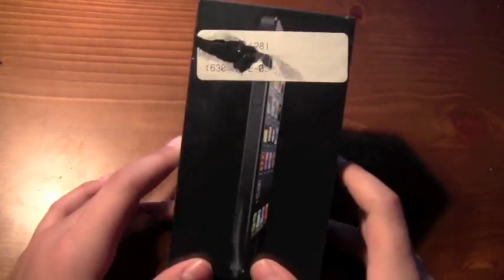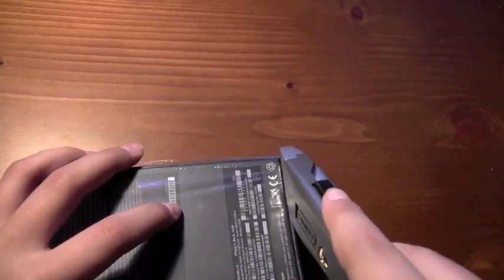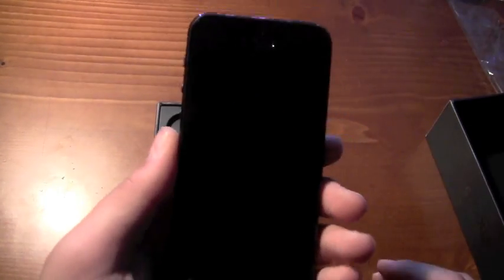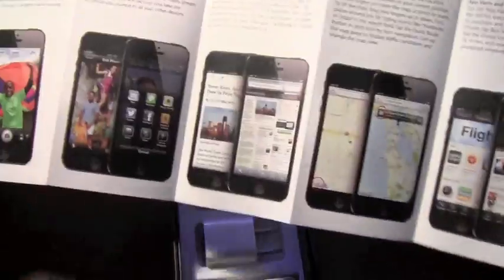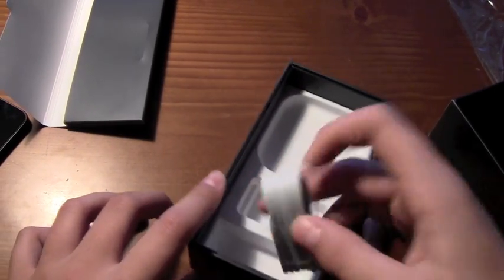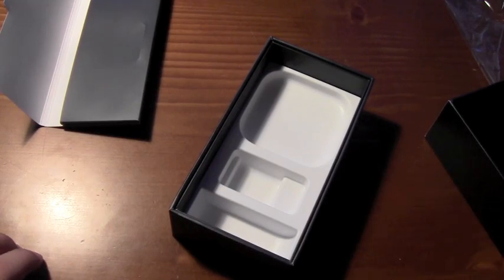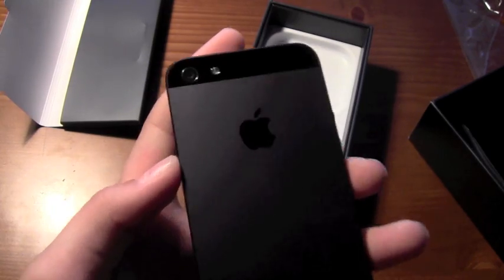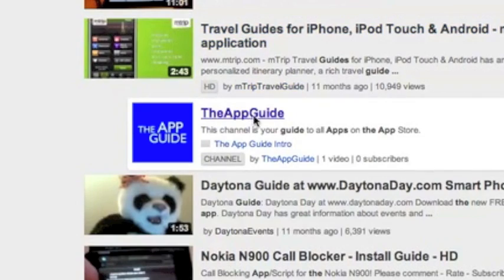iPhone 5 UNBOXING 16gb Black Model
The iPhone 5 is finally here!  This is the full video unboxing of the new phone.  I received the iPhone 5 on september 24th (it was supposed to be the 21st), and I had preordered the phone on the first day of september 14th.